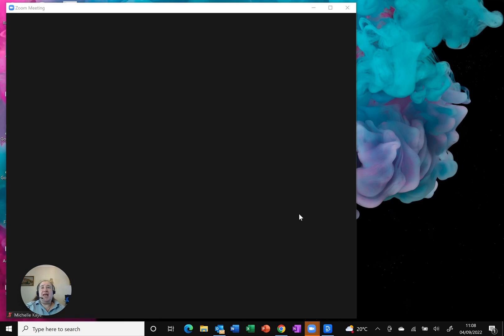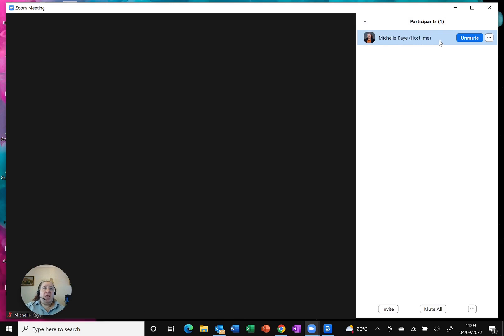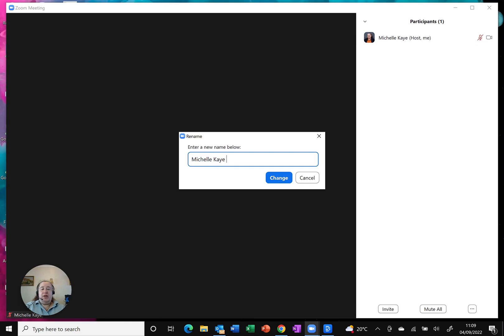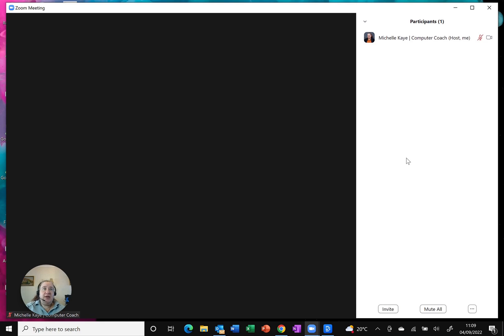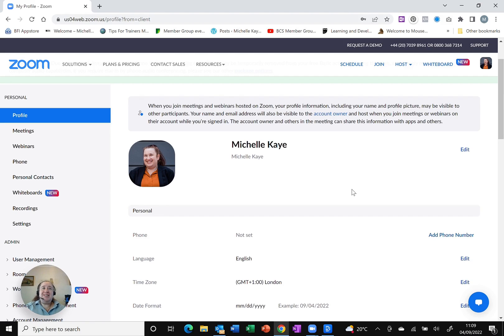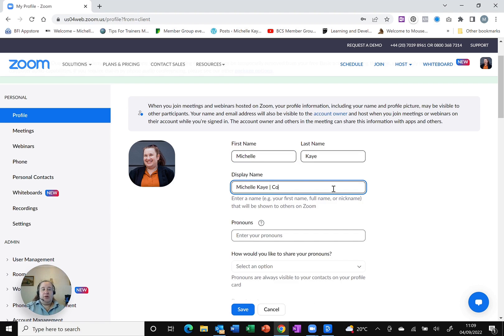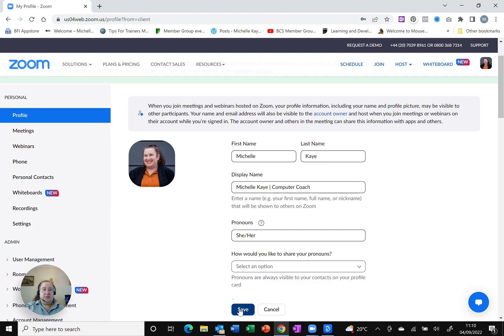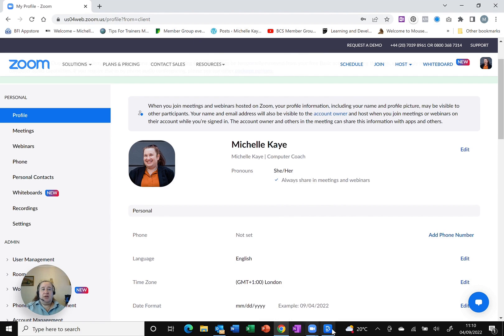How To Change Your Zoom Display Name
In this helpful video, I'll show you how to change your Zoom Display Name. This is a great way to personalize your account and make it easier for people to find you. Follow these simple steps and you'll be done in no time!

00:00 How To Change Your Zoom Display Name
00:15 In a Zoom Meeting
00:51 Zoom Web Settings